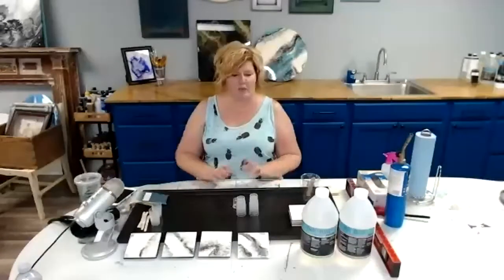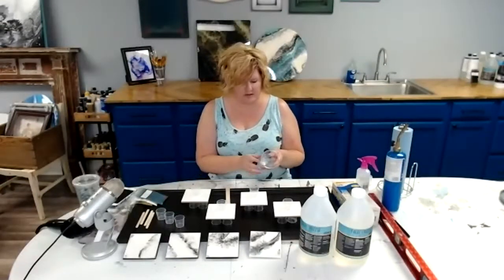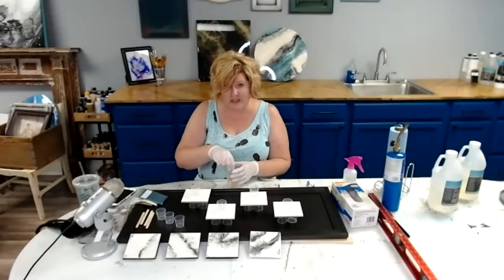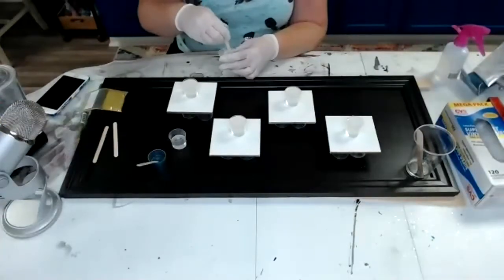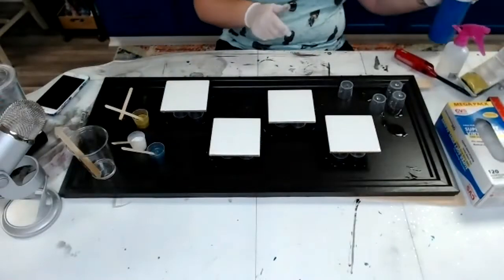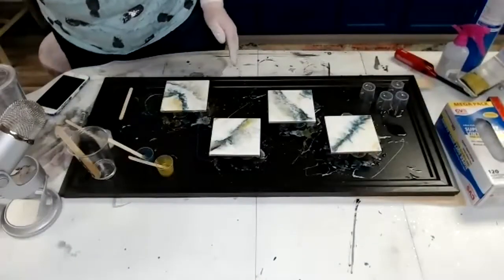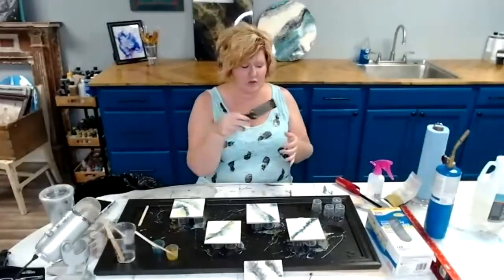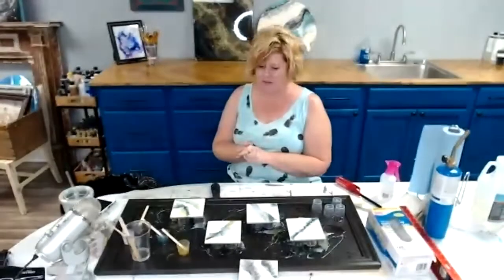DIY Resin Coasters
How to create gorgeous epoxy resin coasters.